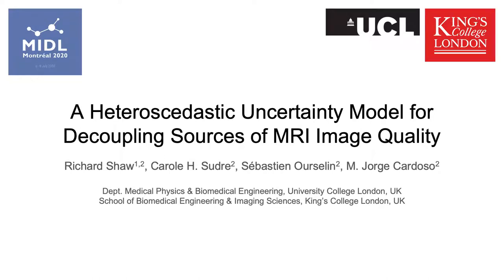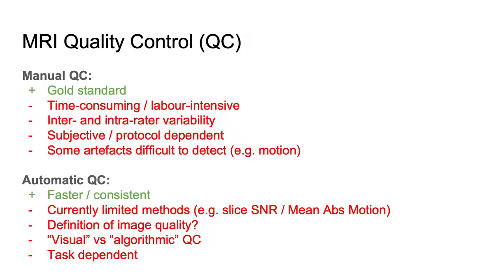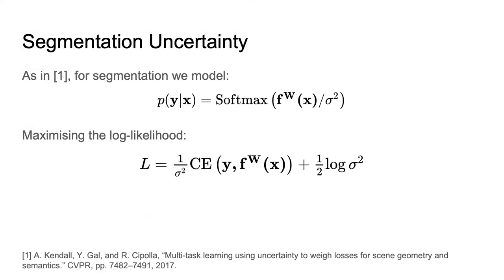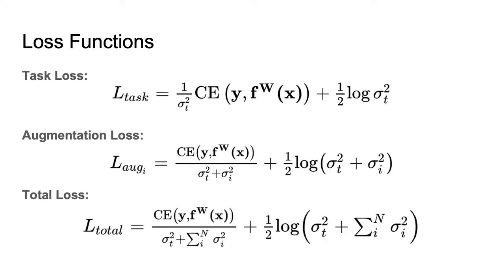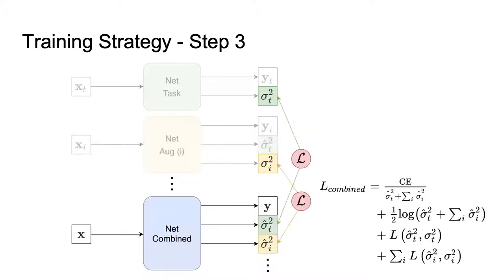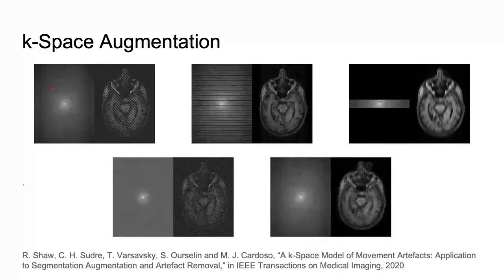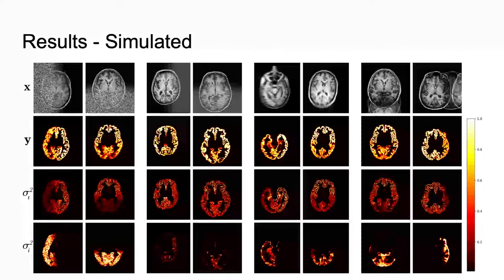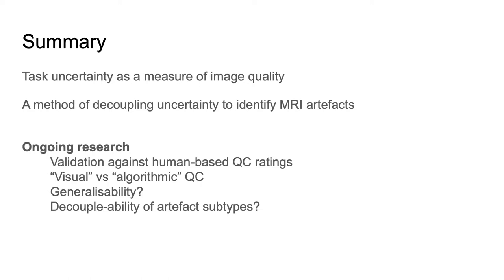MIDL 2020, O171, Shaw et al. Oral presentation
O171 - A Heteroscedastic Uncertainty Model for Decoupling Sources of MRI Image Quality

Richard Shaw, Carole H. Sudre, Sebastien Ourselin, M. Jorge Cardoso

Abstract: Quality control (QC) of medical images is essential to ensure that downstream analyses such as segmentation can be performed successfully. Currently, QC is predominantly performed visually at significant time and operator cost. We aim to automate the process by formulating a probabilistic network that estimates uncertainty through a heteroscedastic noise model, hence providing a proxy measure of task-specific image quality that is learnt directly from the data. By augmenting the training data with different types of simulated k-space artefacts, we propose a novel cascading CNN architecture based on a student-teacher framework with a weighted adaptive task loss to decouple sources of uncertainty related to different k-space augmentations in an entirely self-supervised manner. This enables us to predict separate uncertainty quantities for the different types of data degradation. While the uncertainty measures reflect the presence and severity of image artefacts, the network also provides the segmentation predictions given the quality of the data. We show that models trained with simulated artefacts provide more informative measures of uncertainty on real-world images and we validate our uncertainty predictions on problematic images identified by human-raters.